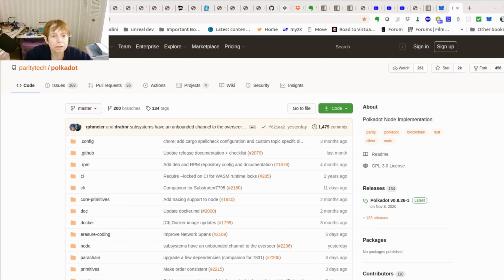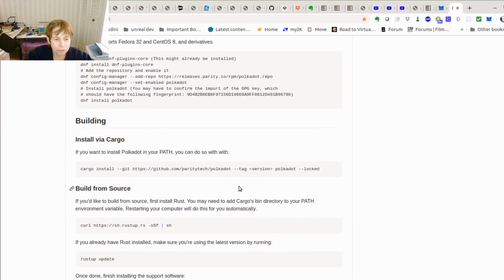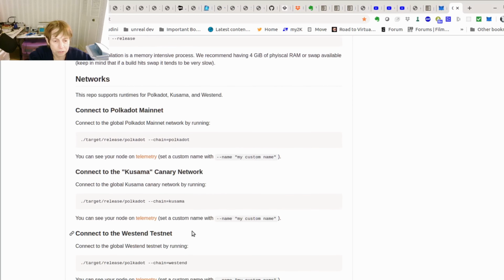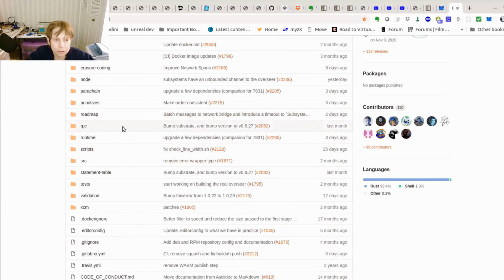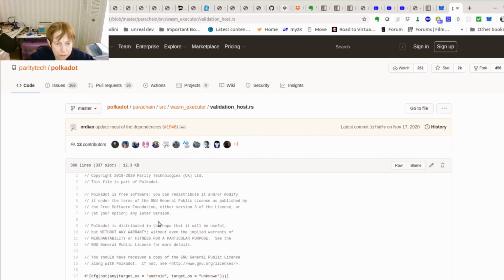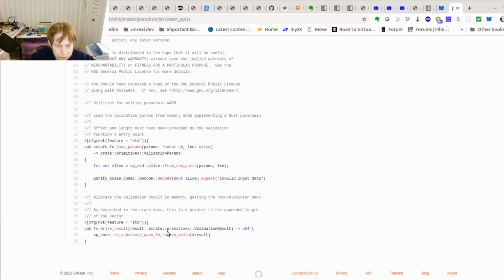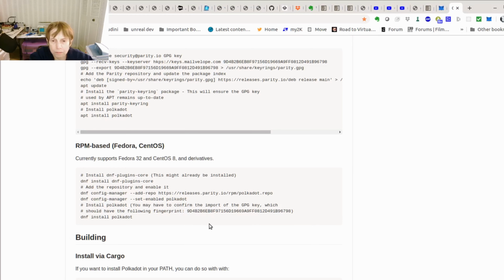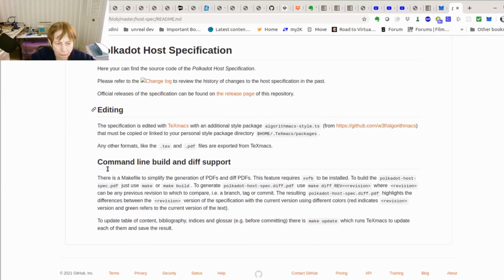Getting the Polkadot code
I briefly mention the Rust programming language...this will be the subject of future videos.